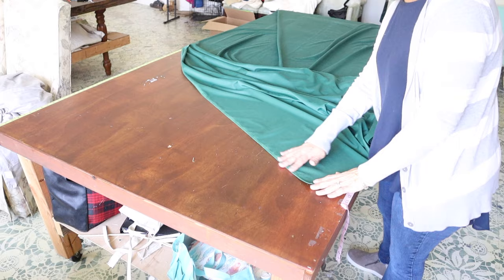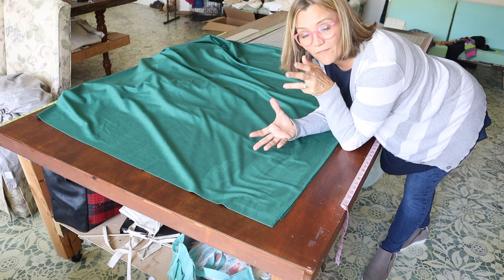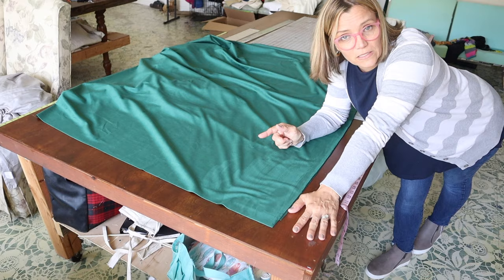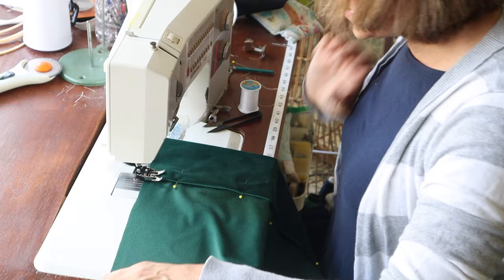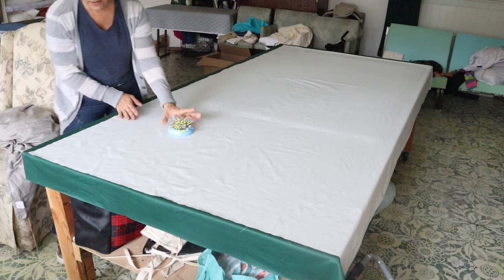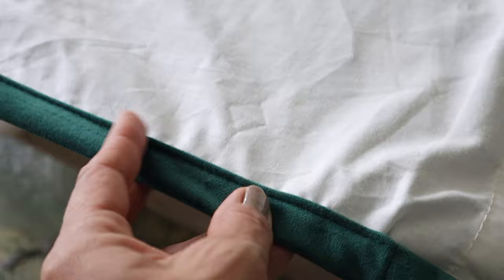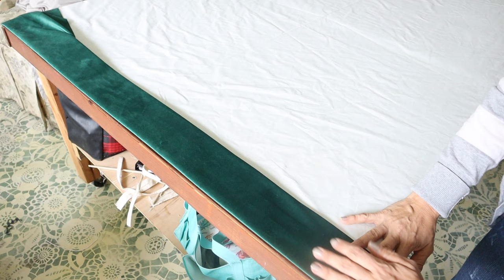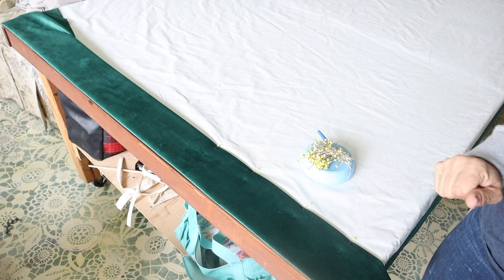How to make a basic lined drapery panel/curtain.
Drapery's are quite simple to make. The sewing is straight forward and easy. The hardest part is finding a place to lay your fabric flat.

similar velvet...
Budget Drapery Lining...
RocLon BLACKOUT drapery lining ...